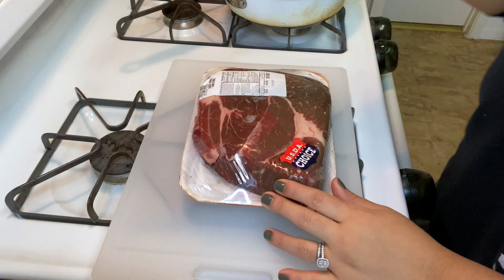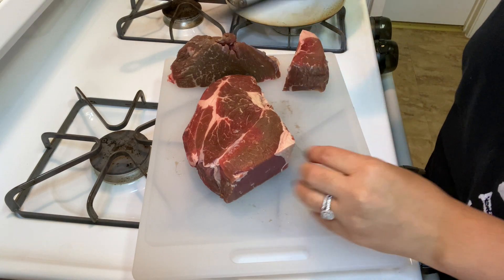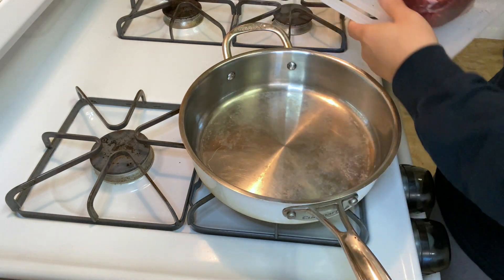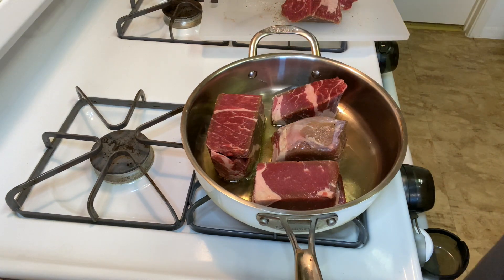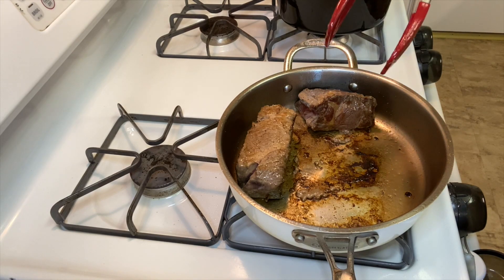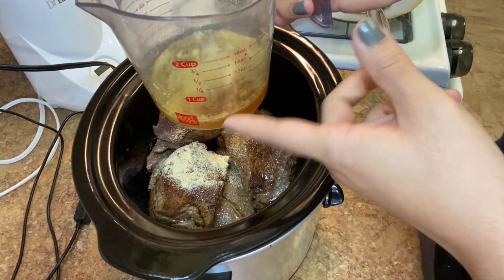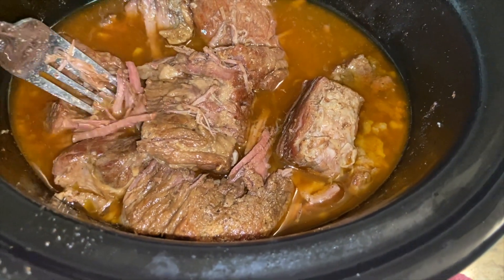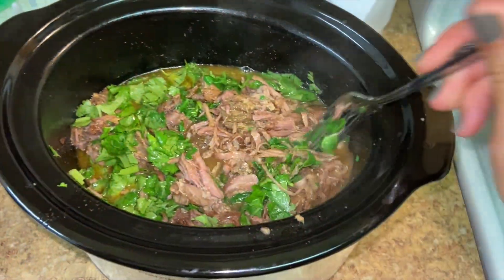SLOW COOKER BARBACOA BEEF TACOS!! ( MEXICAN SHREDDED BEEF)